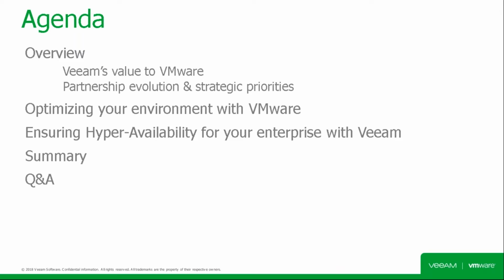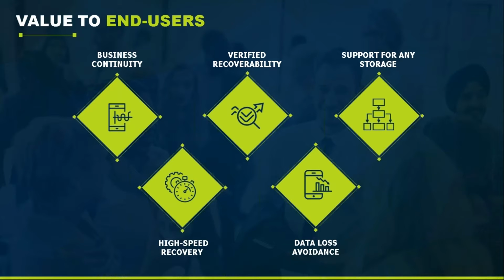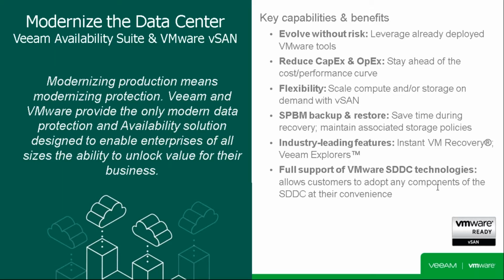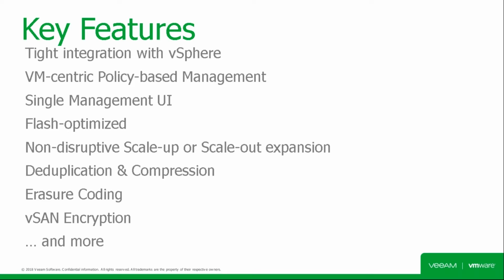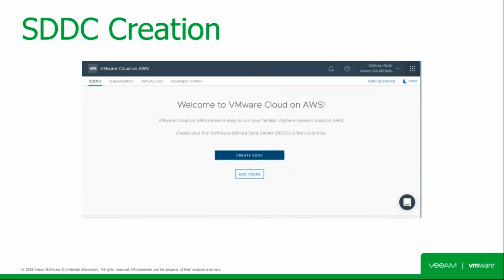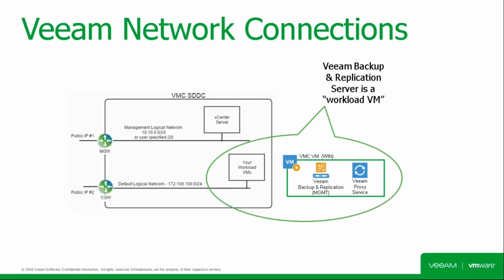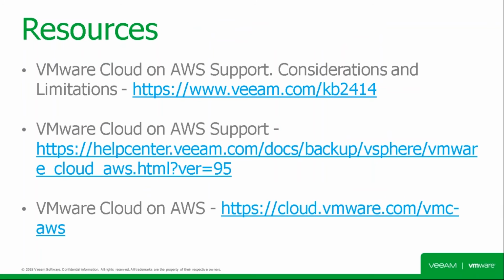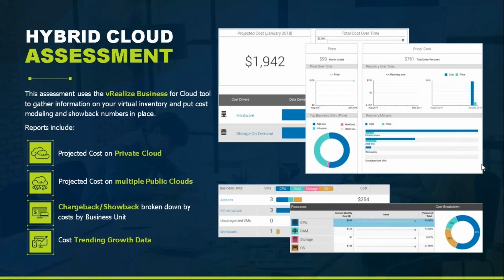Achieving Hyper Availability with Veeam and VMware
Organizations today no longer have tolerance for downtime, IT failures or lack of business continuity. Hyper-Availability is the new expectation for data in today’s enterprise. Data must move to a new state of intelligence, able to automatically anticipate need and meet demand. VMware accelerates digital transformation by providing customers the flexibility to build and evolve IT environments. The Veeam Hyper-Availability Platform is the most complete solution to help customers on their journey to Intelligent Data Management.